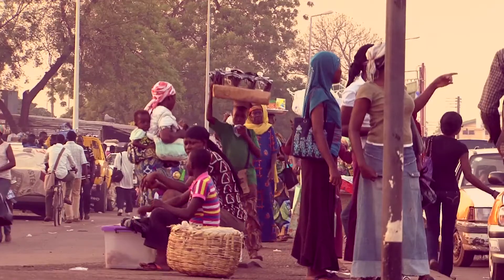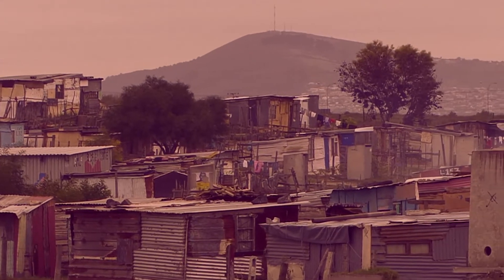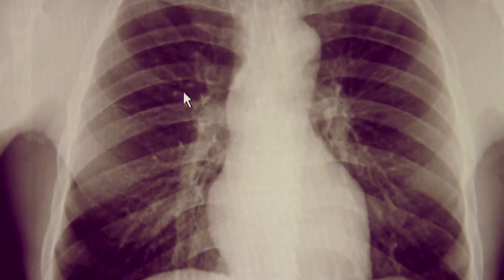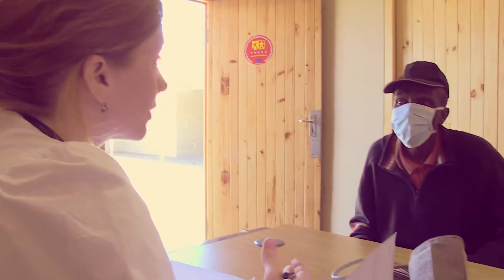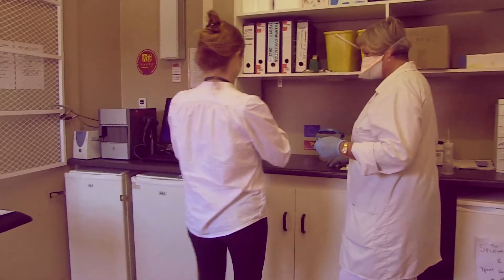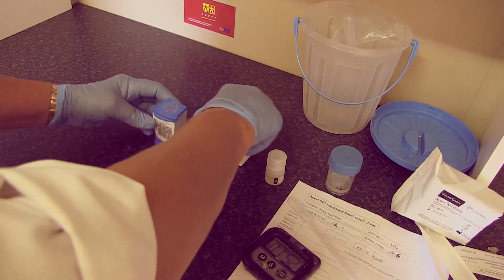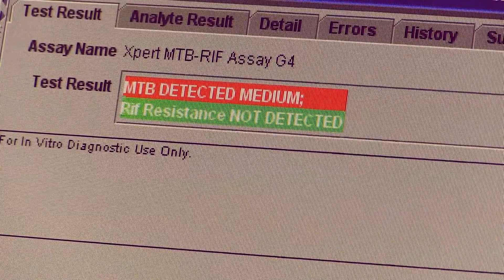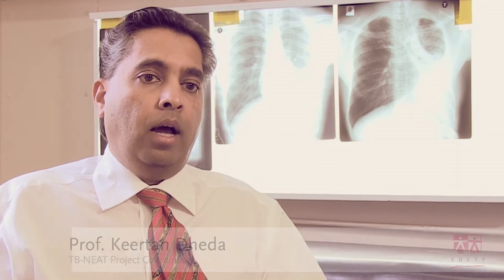TB-NEAT: TB diagnostics in low-resource settings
The current strategies are insufficient to control tuberculosis (TB) in sub-Saharan Africa. Diagnosis is a lengthy process which delays intervention, thereby increasing the risk of disease transmission, and making monitoring of drug resistance more difficult. In addition, the standard method to diagnose the disease has low sensitivity among HIV co-infected patients.

A group of researchers from the University of Cape Town in South Africa investigates the development of points-of-care tests for TB. They aim to validate new technologies in a day-to-day clinical primary-care practice in Africa. The study is part of the TB-NEAT consortium funded by the European & Developing Countries Clinical Trials Partnership (EDCTP).